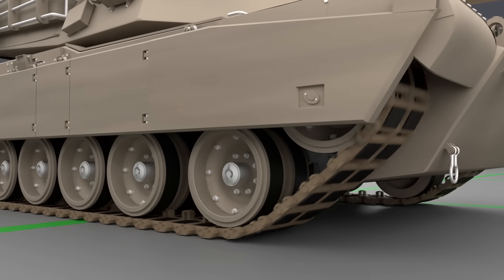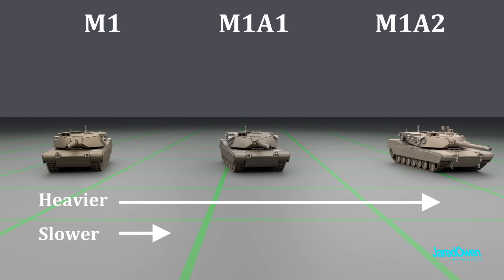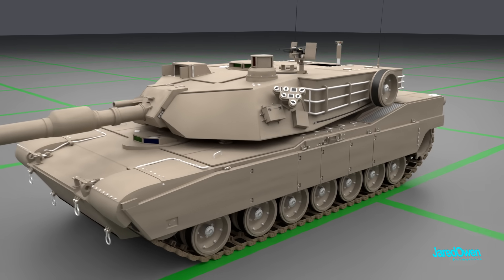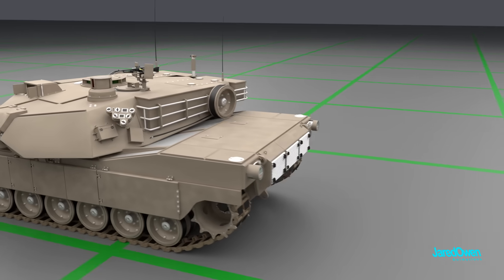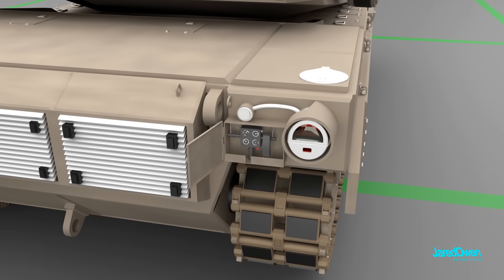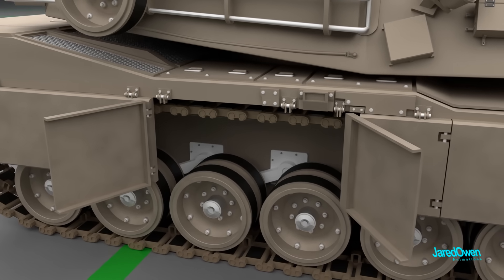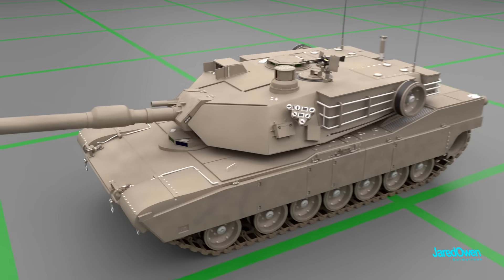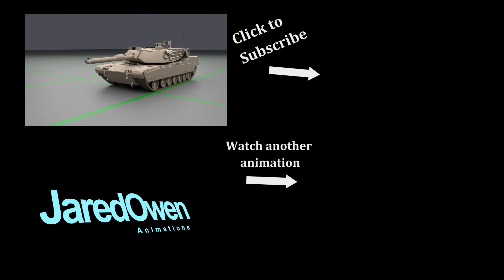How does a Tank work? (M1A2 Abrams)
How do 68 tons of steel move with precision and power and hit a target 2 miles away?
Explore the mechanics behind the M1A2 Abrams battle tank.

I apologize for not including metric units in the video.  I normally include both metric and imperial but this video I got lazy.  (and yes, even as an American I agree our system is pretty wonky😫)
I made a mistake with the smoke grenade launchers in the video.  They don't emit smoke directly - they shoot out grenades around the tank and then those grenades emit smoke.

Special thanks to contributors that helped review this video:
Captain John Uvina & Captain Darian Vaughn; US Army, Armor Officers
1LT (RET) Trevor Knowles; US Army Corps of Engineers

Some of the 3D models you see in this video were purchased from TurboSquid (links below).
The models were then modified for use in this video.

- "M1A2 Main Battle Tank Firing Main Gun - Interior View"
- "Anatomy of an Abrams Tank"

Book Sources:
"M1 Abrams Main Battle Tank: From 1980 (M1, M1A1, M1A2 Models) - Owners' Workshop Manual"
"The M1 Abrams Main Battle Tank" By Steve Parker
"Tanks Inside & Out" By Michael E. Haskew

"Breaking and Entering" By Rhythm Scott
"Binary" By Falls

Made with Blender 2.82a, Cycles Render